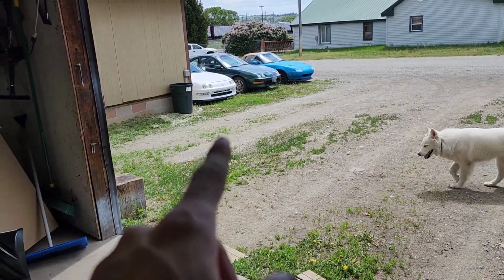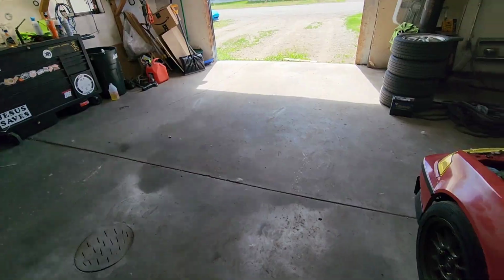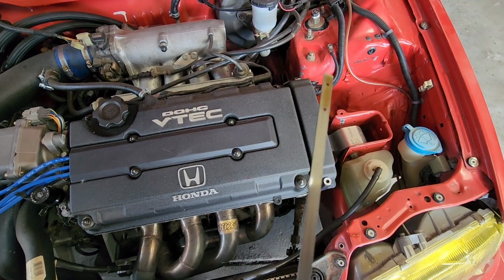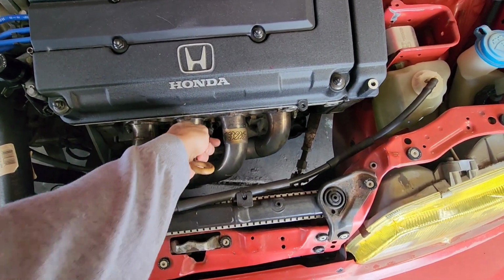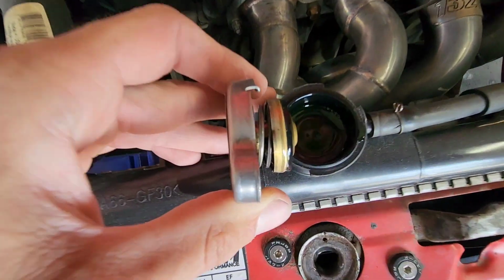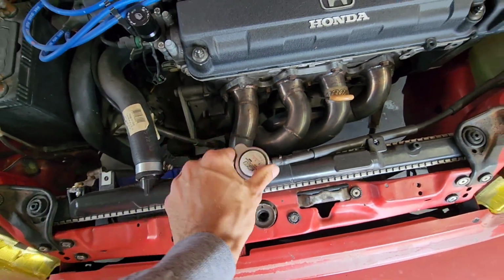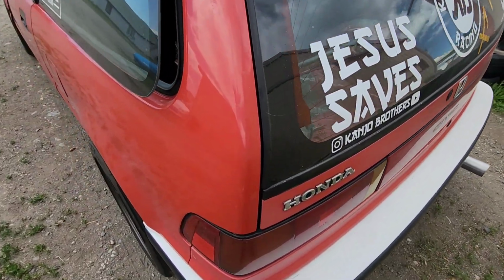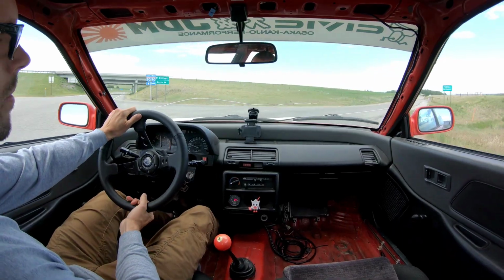Kanjo B16 EF Honda Civic Touge Cruise, Pulls VTEC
Just a quick run up the mountain road in my Kanjo 1991 B16 swapped EF Hatchback

- Type-R transmission
- Megan Racing coilovers
- Konig Hypergram 15x7.5 wheels
- TruHart camber kit
- Hardrace rear camber and toe
- DC Integra rear disc conversion
- 1320 header
- Innovative traction bar
- PCI trailing arm bushings
- Sunroof delete
- etc

Artist: Deadkey
Song: Pushin'